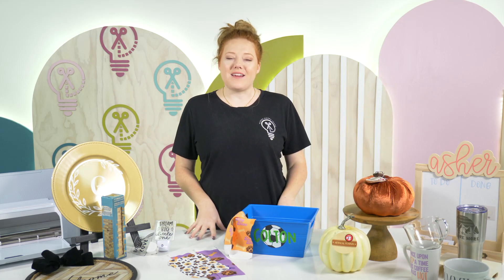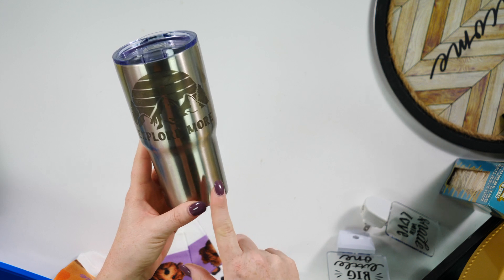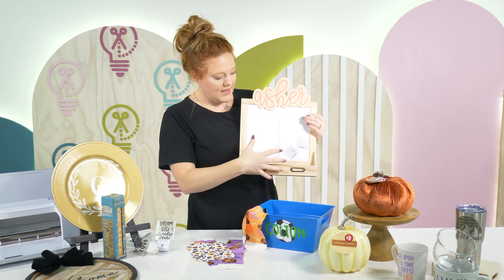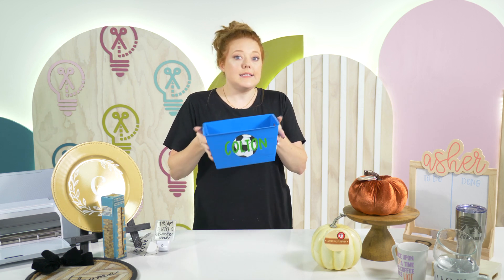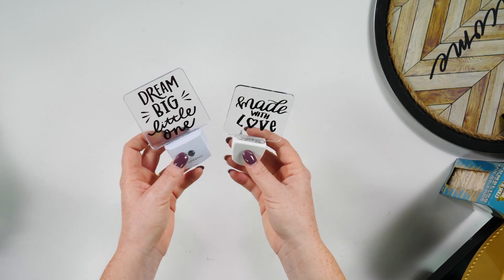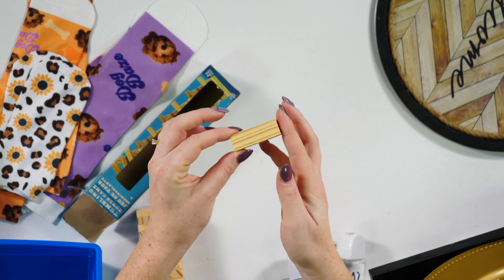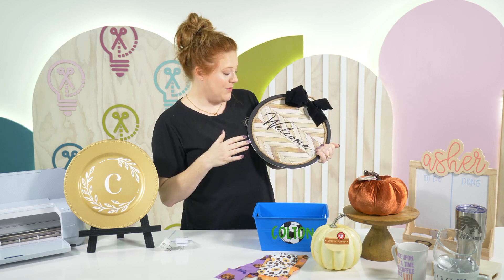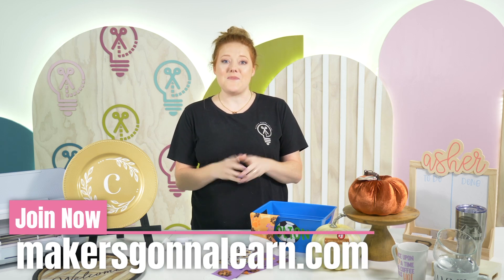2022 TOP DOLLAR TREE CRICUT CRAFTS - I'm SHOCKED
You love to make Cricut craft projects but find that some of them can get a bit expensive at times? We love to show you how to save money on crafts. These are the top Dollar Tree Cricut Crafts of 2022 and you may just be shocked by how amazing they are! Check out this video for some really fun die cutting project ideas.